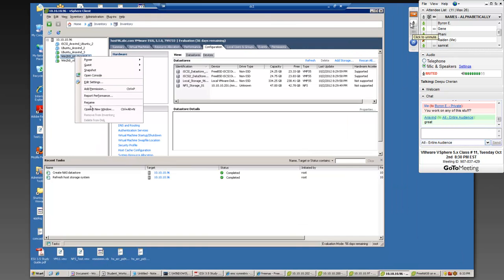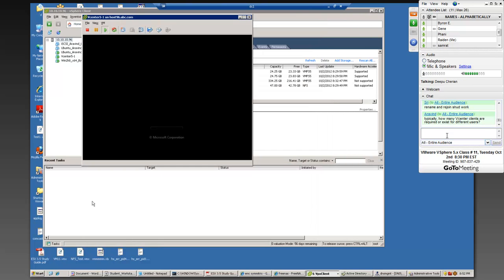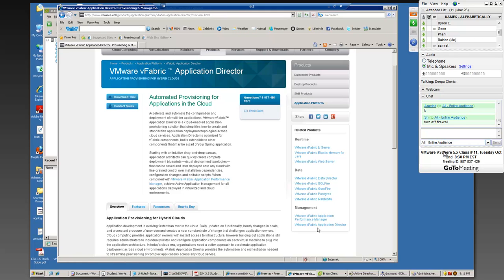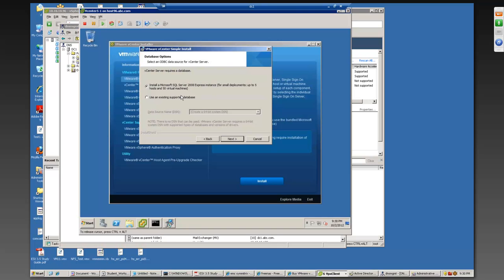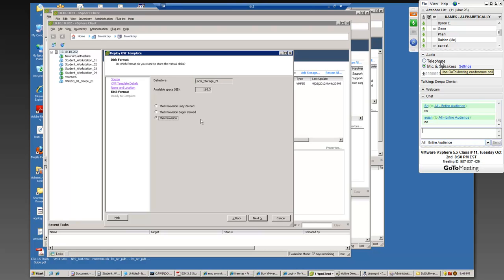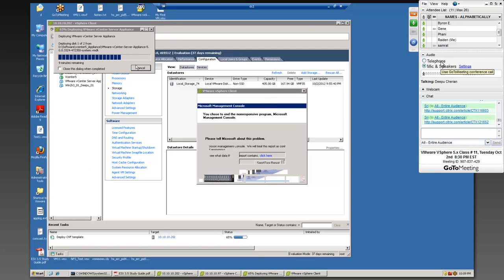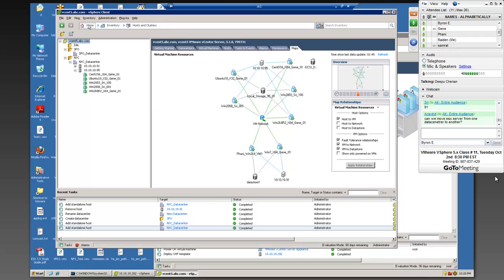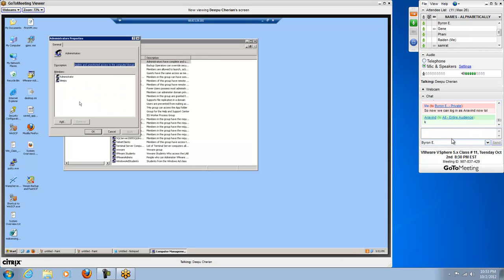Session 11- 10-2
Session 11 Dealing with Database storage